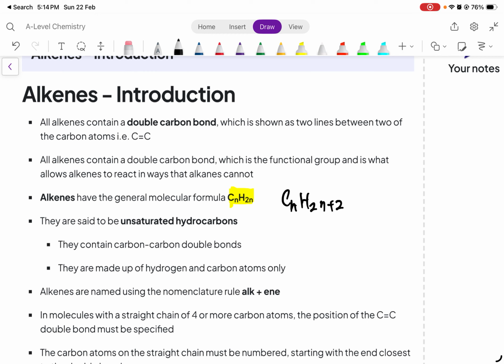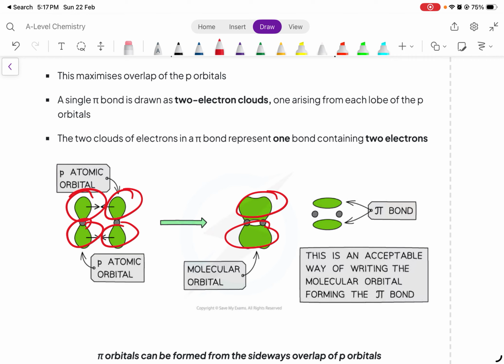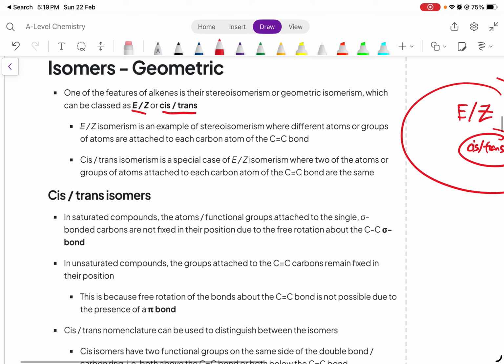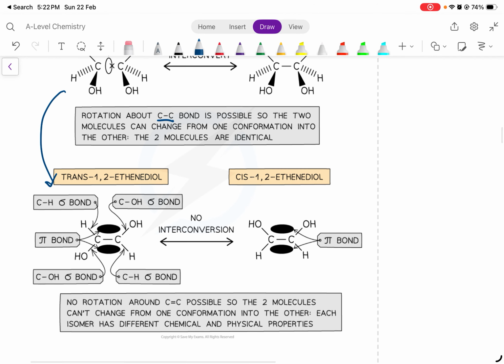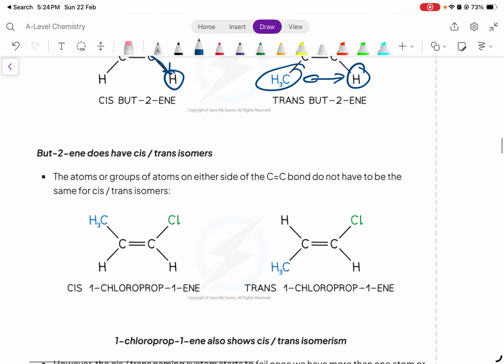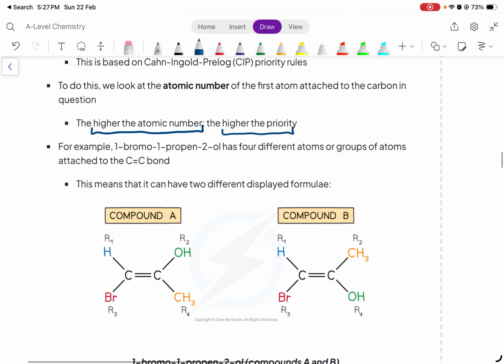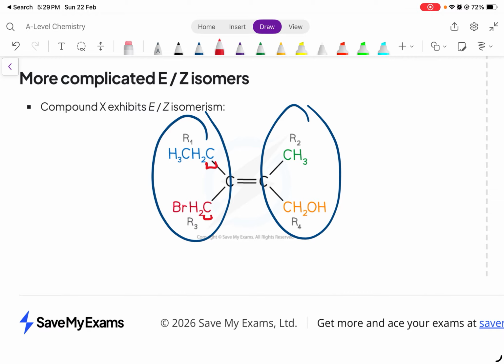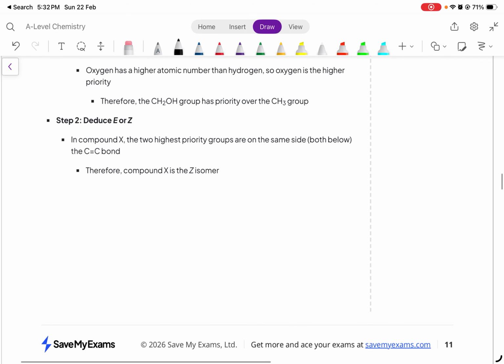Section 10.1 Alkenes and Isomers geometric